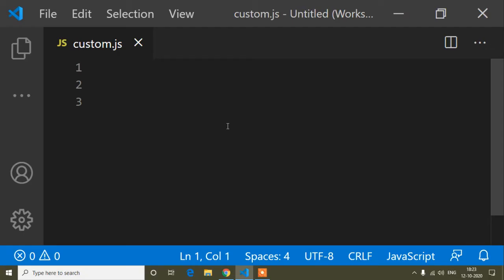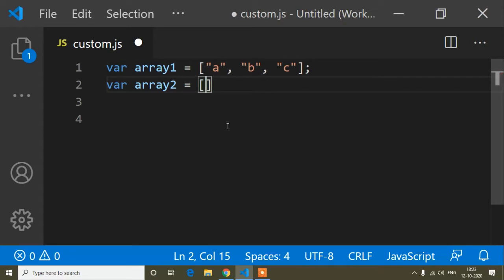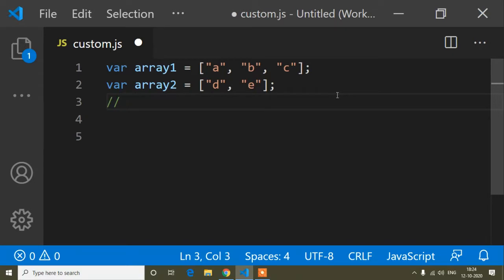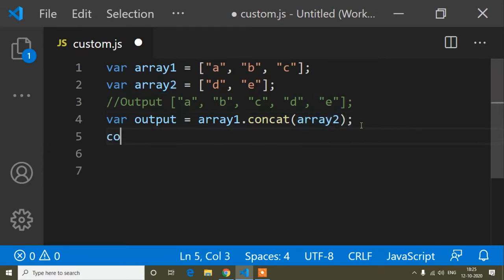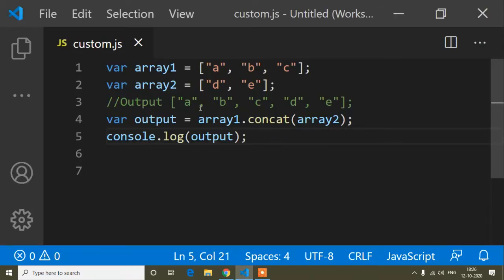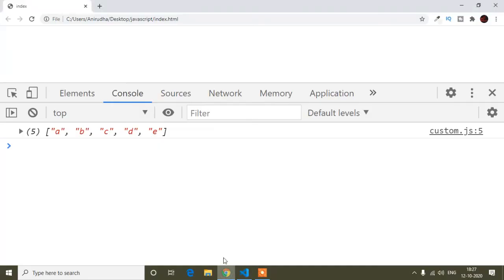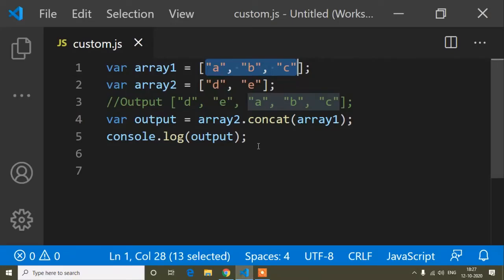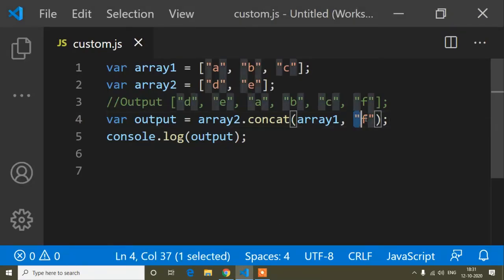Array concat method javascript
This is javascript tutorial 21. In this video I've shown array concat method. The syntax of array concat and the use of array concat method.